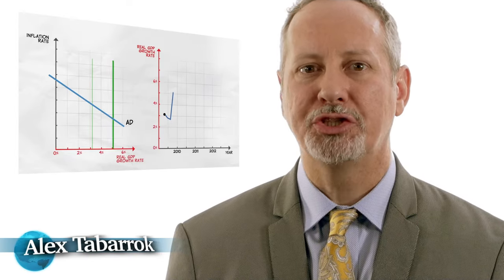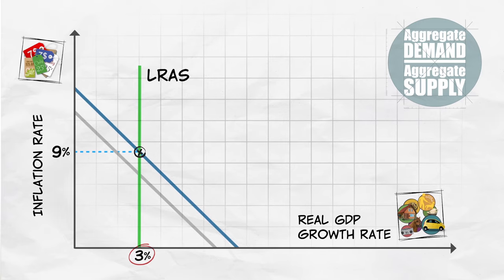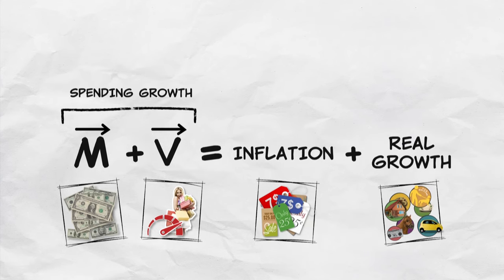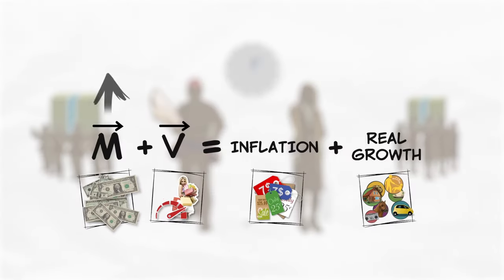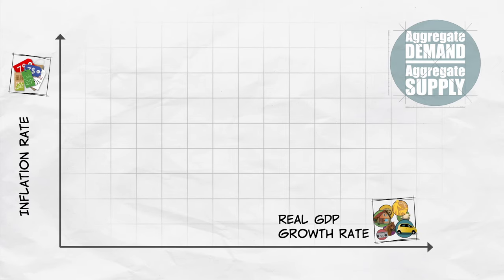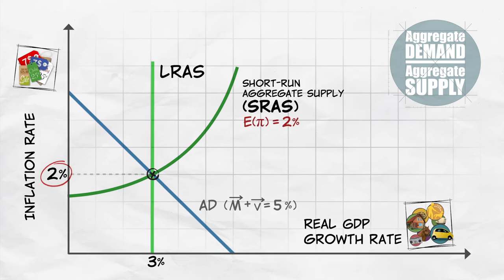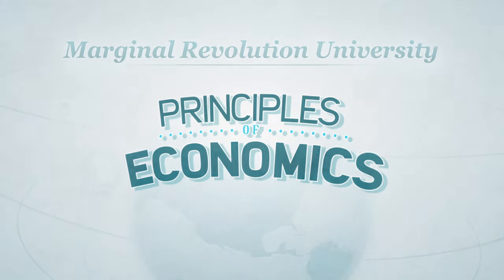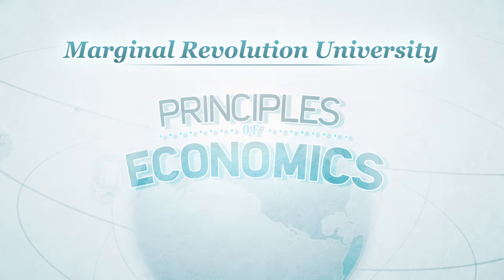The Short-Run Aggregate Supply Curve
In this video, we explore how rapid shocks to the aggregate demand curve can cause business fluctuations.

As the government increases the money supply, aggregate demand also increases. A baker, for example, may see greater demand for her baked goods, resulting in her hiring more workers. In this sense, real output increases along with money supply.

But what happens when the baker and her workers begin to spend this extra money? Prices begin to rise. The baker will also increase the price of her baked goods to match the price increases elsewhere in the economy. As prices increase, workers demand higher wages to be able to afford goods at a higher price.

In this example, the increase in money supply initially increased nominal and real wages for the baker and her employees, but as prices begin to rise, real wages begin to fall, and workers can afford less. Overtime, the demand for the baker’s goods will fall to pre-spending levels.

The takeaway? An increase in spending can increase output and growth in the short run, but not in the long run. To model this scenario, this video will show you how to draw a short-run aggregate supply curve. Let’s get started!